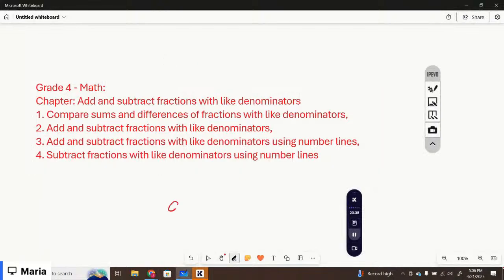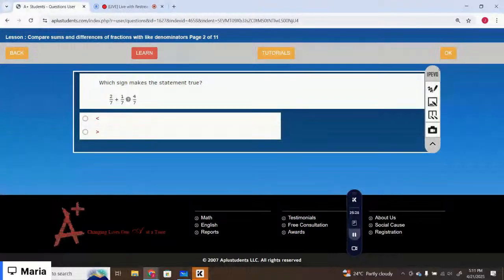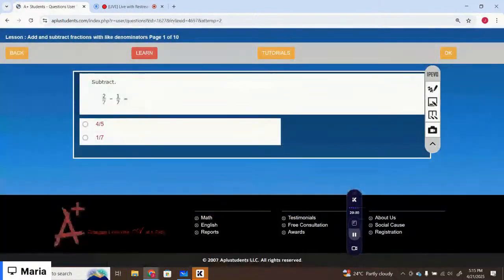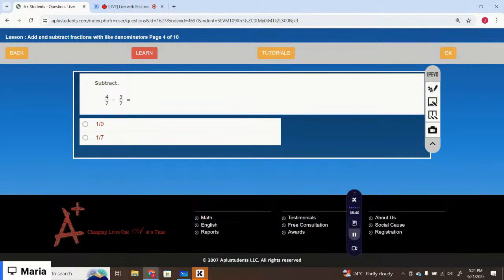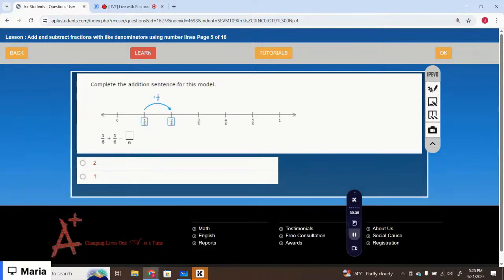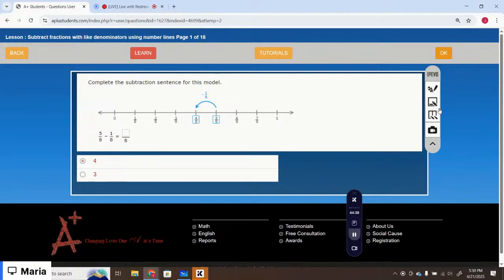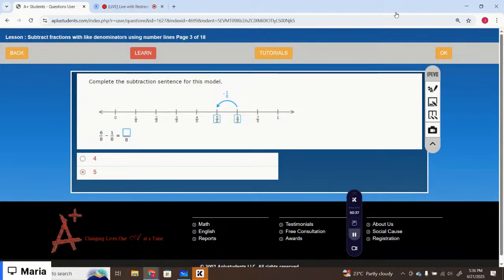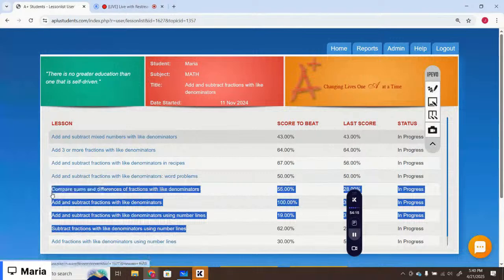Grade 4 - Math: Add and subtract fractions with like denominators